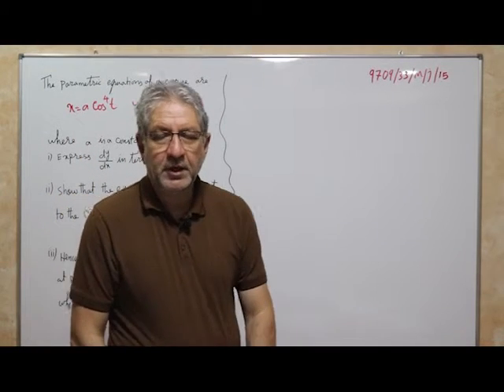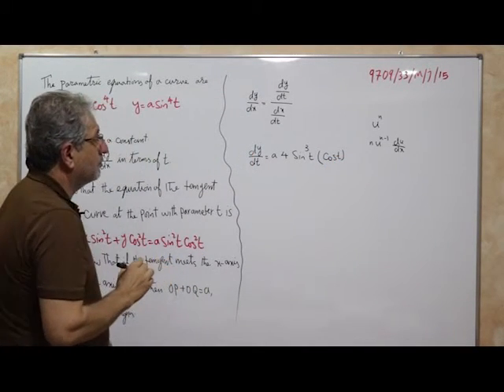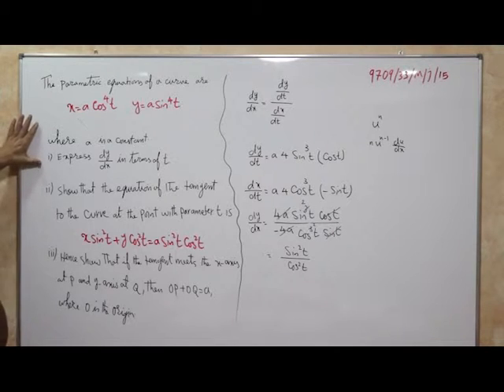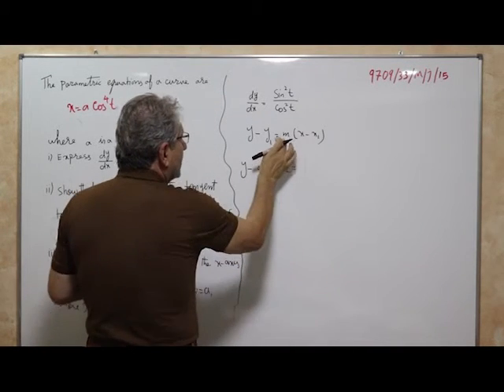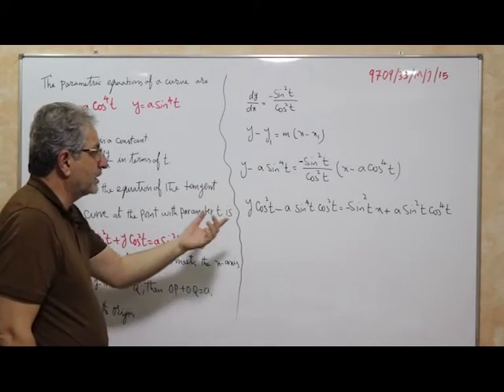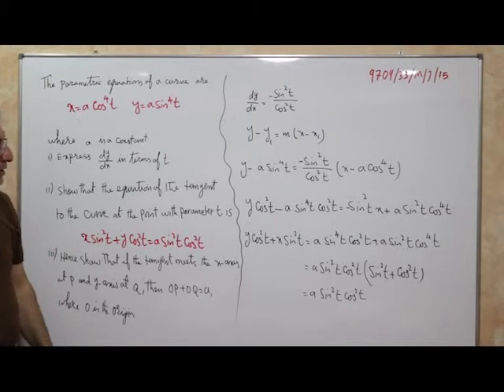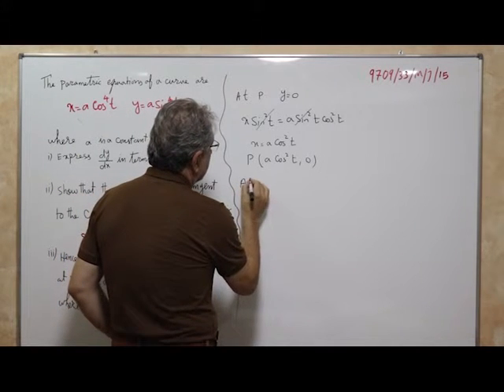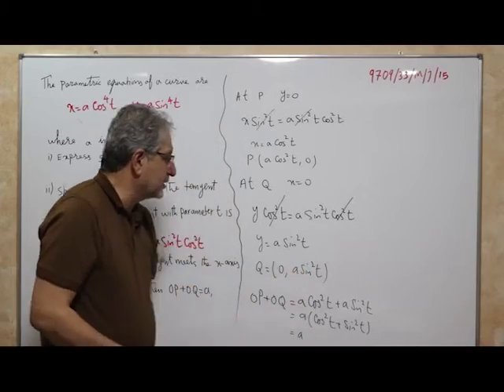A-Level Topical Series | Calculus 2